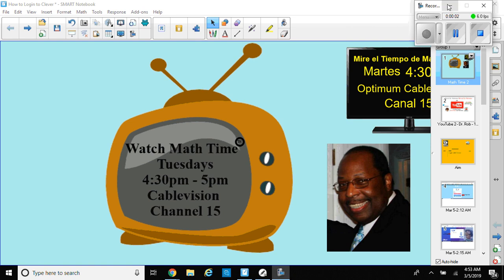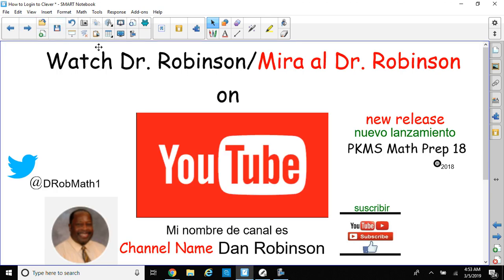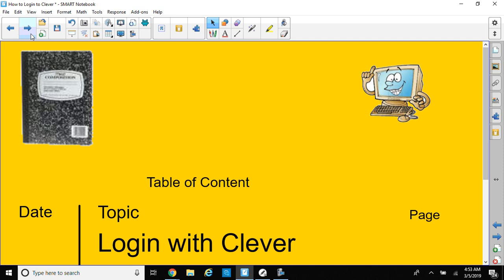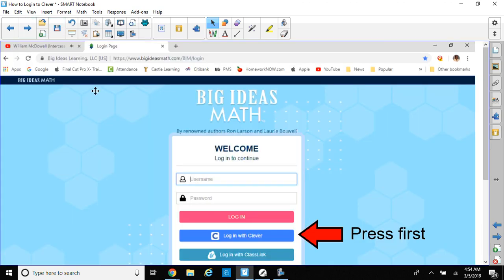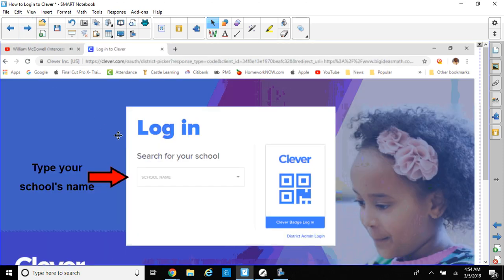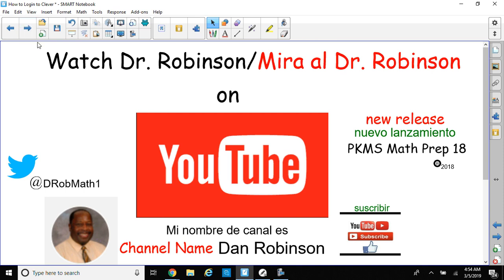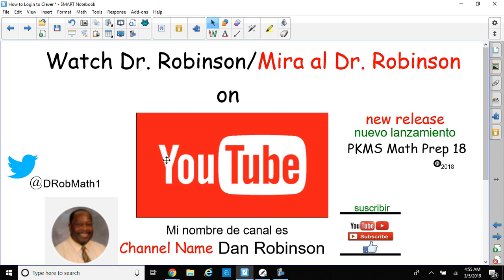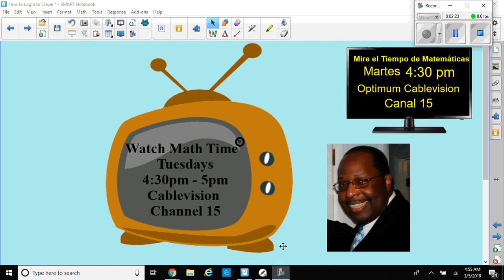How to Login to Our Textbook - Using Clever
Dr. Robinson demonstrates how students sign into the Big Ideas Textbook Using the Clever Login.